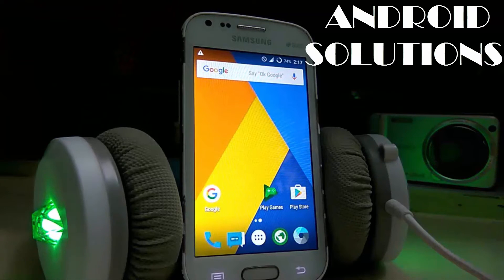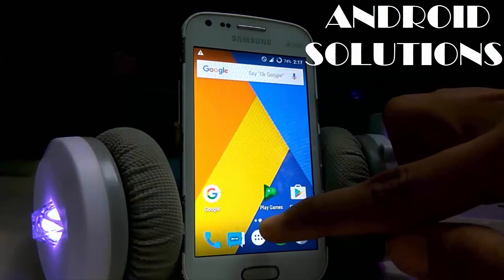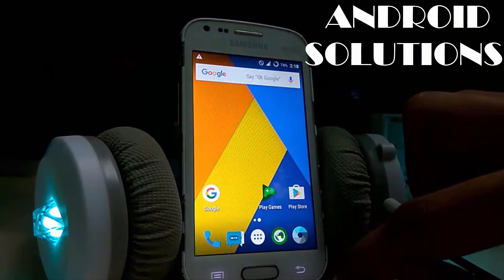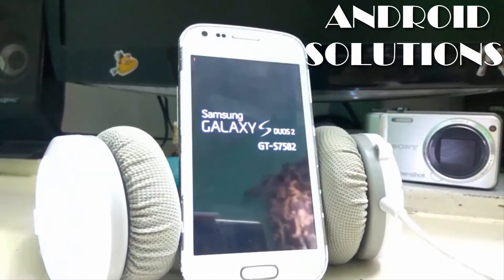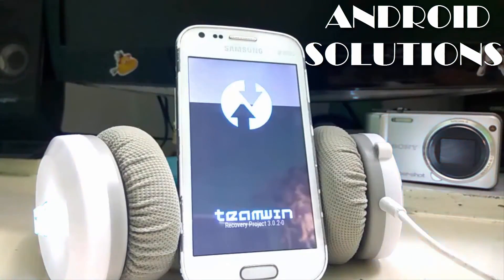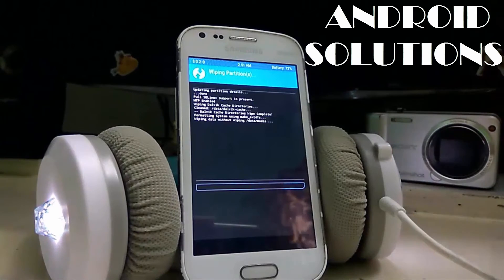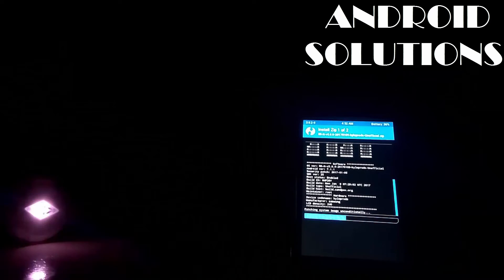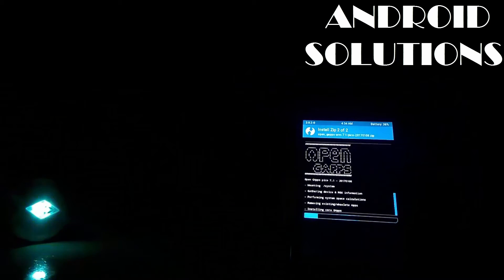Resurrection Remix 7.1.1 ROM Trend Plus S7580 / S Duos 2 S7582 {PiXELiZED UI}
Hey Guys; I am Harsh Garg and you are watching Android Solutions so in todays tutorial I am going to show you How you can Install Resurrection Remix 7.1.1in your Samsung Galaxy S Duos 2(GT S7582) and  Samsung galaxy Trend Plus (GT S7580).So guys lets get started .You Just need Few Files before You get started.

INSTALLATION INSTRUCTIONS :-
- Download the latest build
- Download Gapps (OpenGApps recommended)
- Take a nandroid backup (Optional)
- Recommended : Full wipe and factory reset
- Flash ROM using latest TWRP 3.x Recovery
- Flash Gapps
- Reboot.
Issues & Bugs:-
- Screen Recording
- Rest same as of Lineage-14.1
About
ROM OS Version: 7.1.1 Nougat
ROM Kernel: Linux 3.4.113
Based On: CyanogenMod/LineageOS

Version Information:
Status: BETA
Current Stable Version:5.8.0
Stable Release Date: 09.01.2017